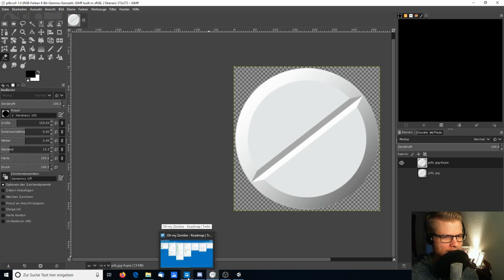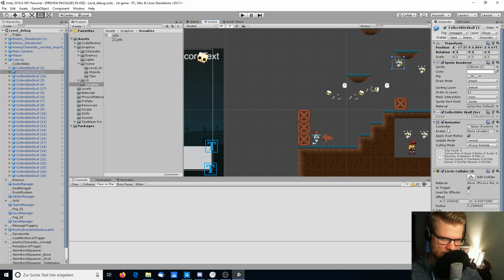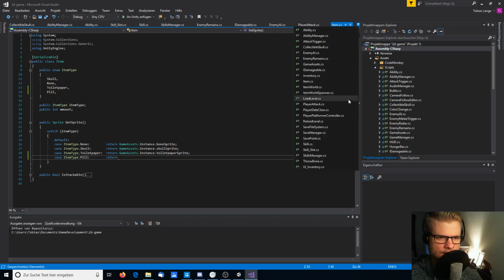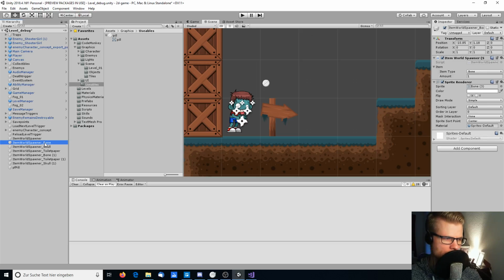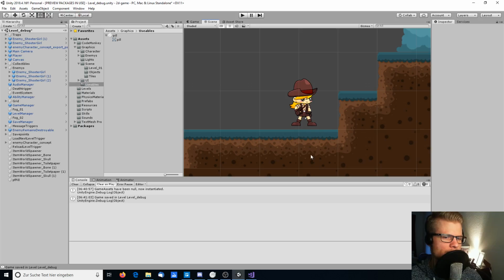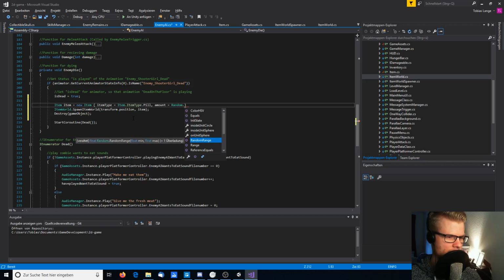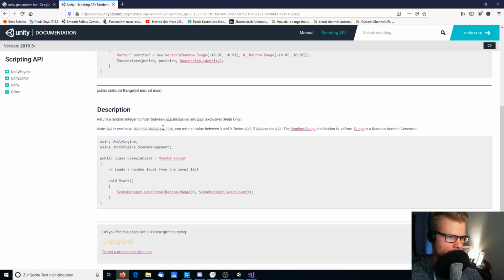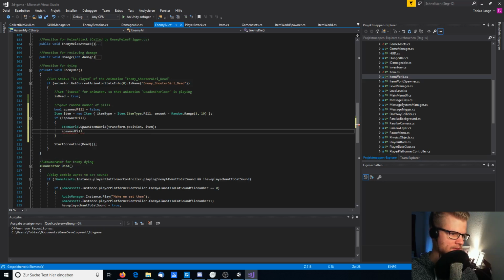Indie game development 2020 - Adding Pills - Oh my Zombie #018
Enjoy watching my indie game development series, where I'm coding my video game "Oh my Zombie".
This video shows the implementation of collectible pills during my early morning development routine.
I call the format of this video series "video game development stream - offline" :-)